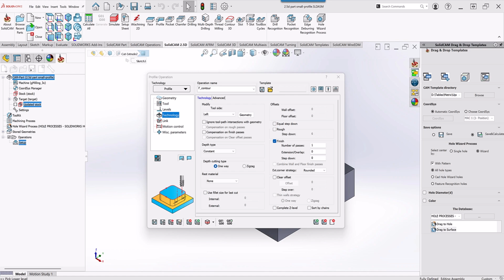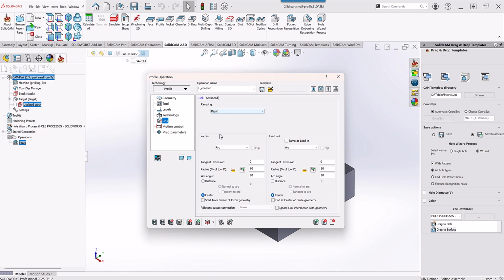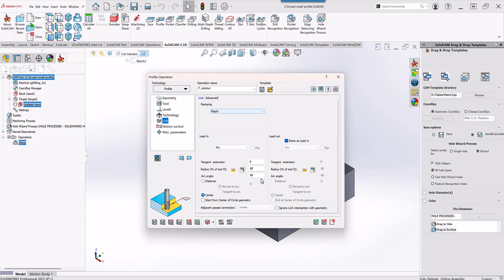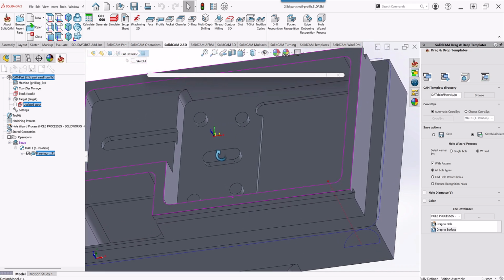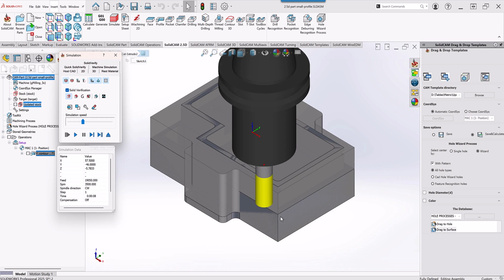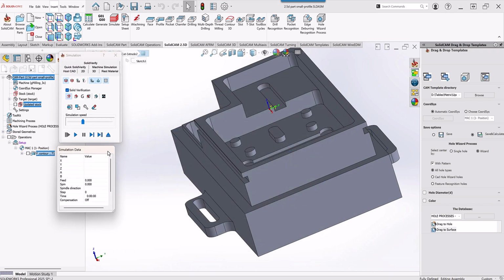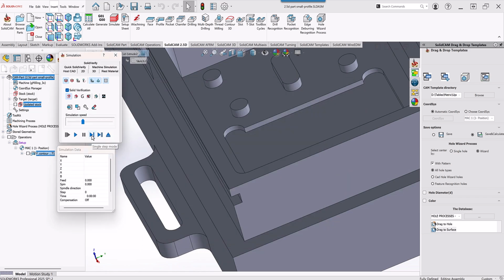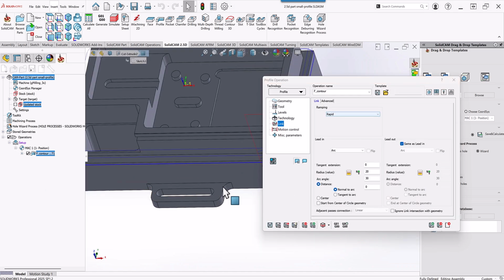04. Profile Operation - The Link Page